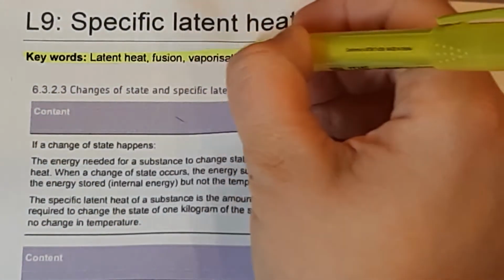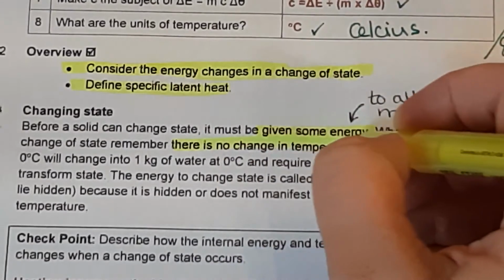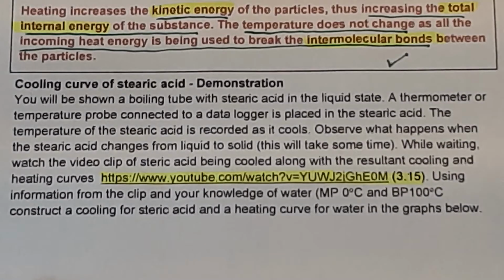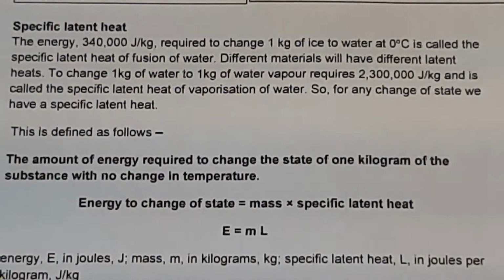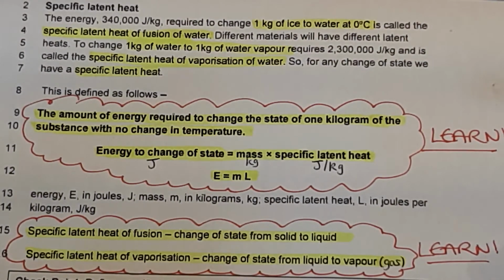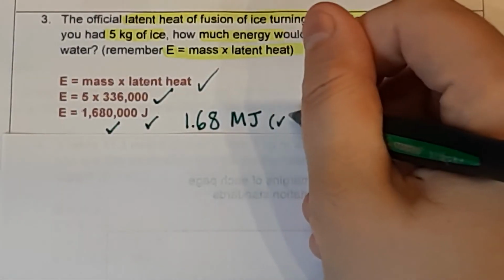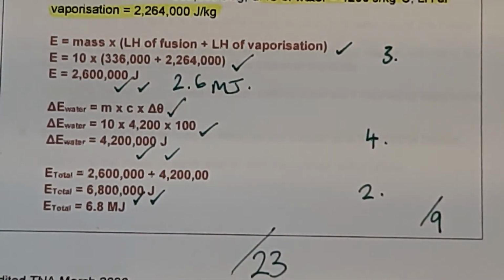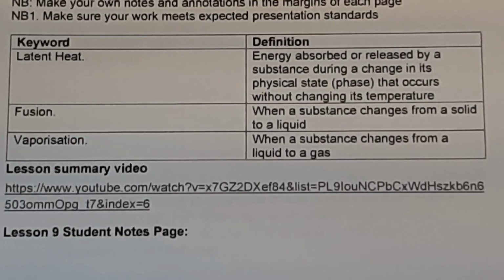Particle Model of Matter - L9 Specific Latent Heat